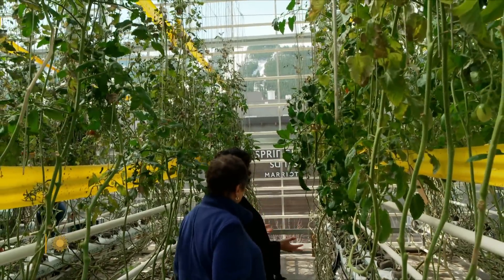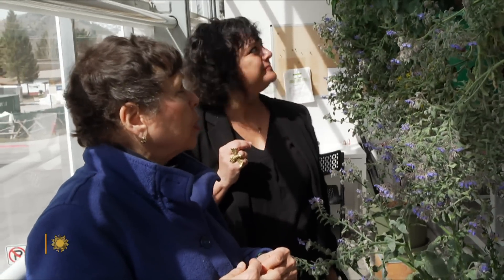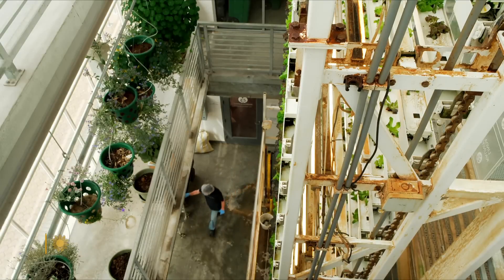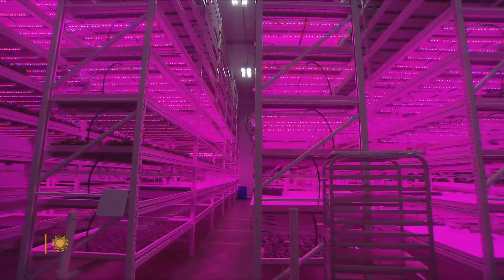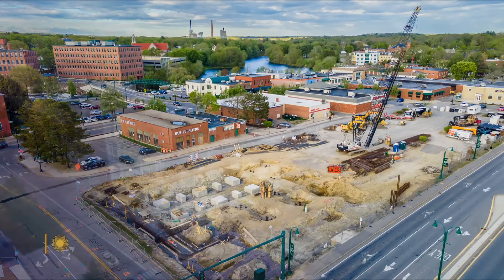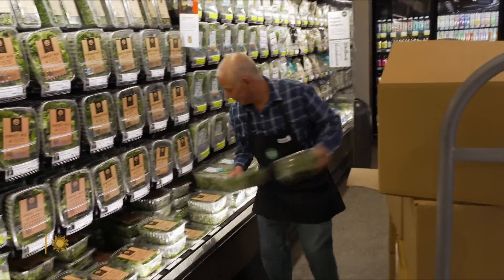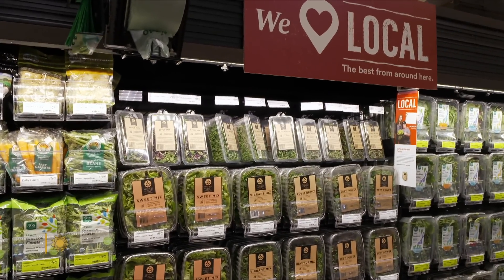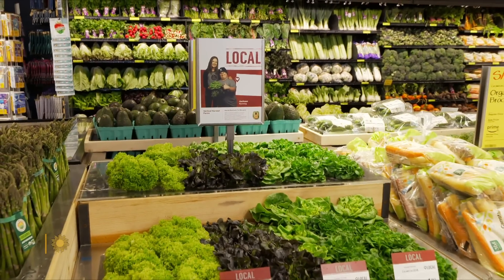Vertical farming: A new form of agriculture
In downtown Jackson, Wyoming, a small plot of land, 30 by 150 feet, produces 100,000 pounds of produce a year, thanks to a farm that soars in the air. Correspondent Martha Teichner looks at the growing industry of locally-sourced vertical farms for urban communities. (Originally broadcast May 22, 2022.)

"CBS Sunday Morning" features stories on the arts, music, nature, entertainment, sports, history, science and Americana, and highlights unique human accomplishments and achievements. Check local listings for CBS Sunday Morning broadcast times.